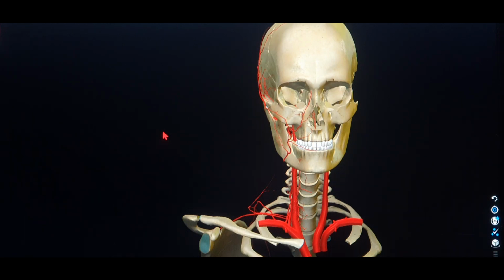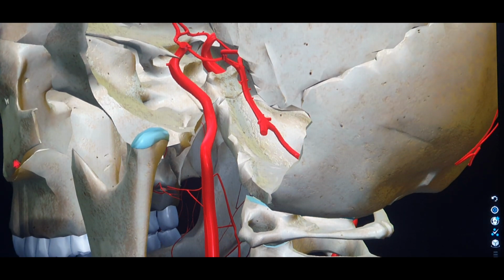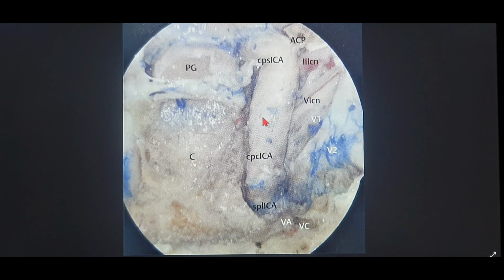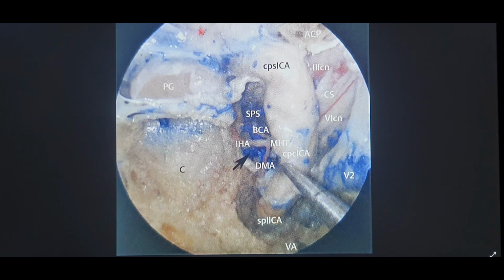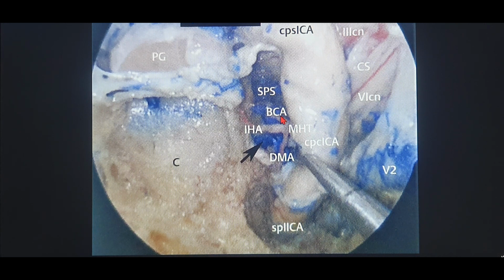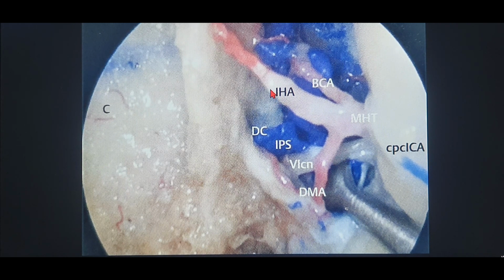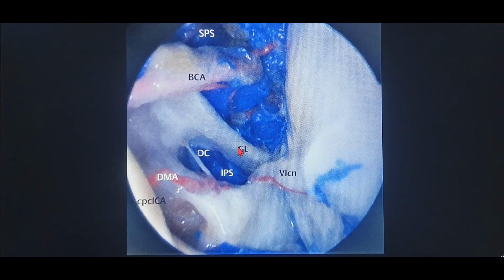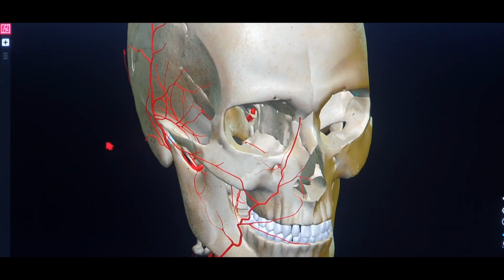MENINGO-HYPOPHYSEAL TRUNK | DORELLO'S CANAL | GRUBER'S LIGAMENT | CAVERNOUS CAROTID TRUNK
SKULL BASE books that i will personally recommend are below :

The Microphone which i am using for this video recording is the 'BOYA' microphone ,

LINK IS GIVEN BELOW :